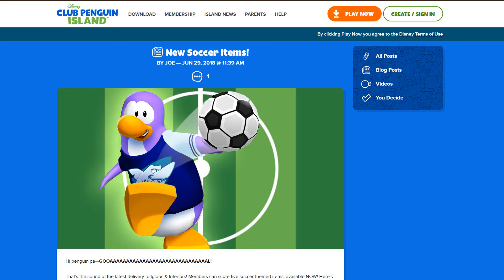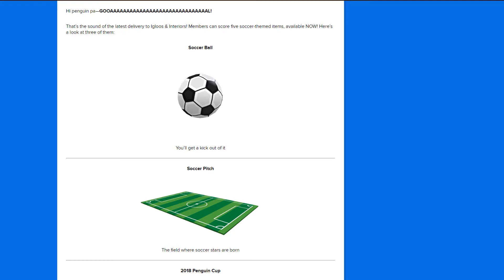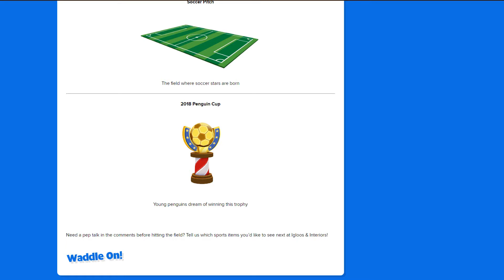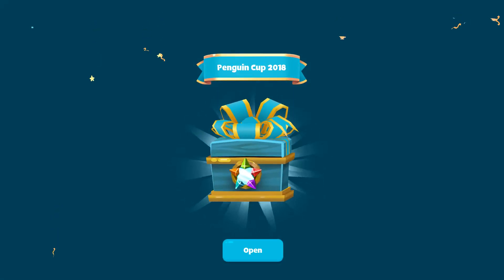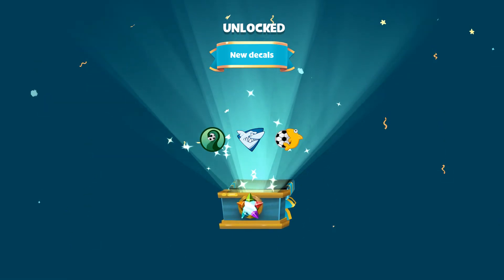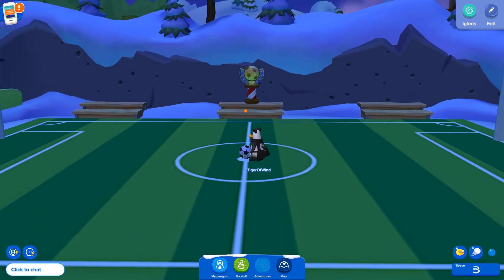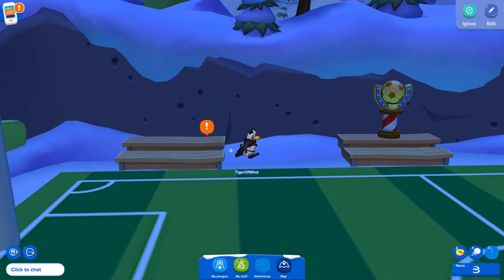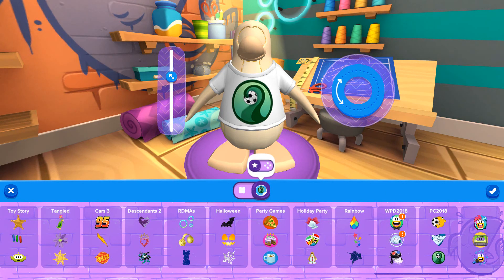NEW Soccer Items! | Club Penguin Island ⚽️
Brand new Soccer items just arrived on Club Penguin Island! :D

GOOAAAAAAAAAAAAAAAAAAAAAAAAAAAAAAL! lol